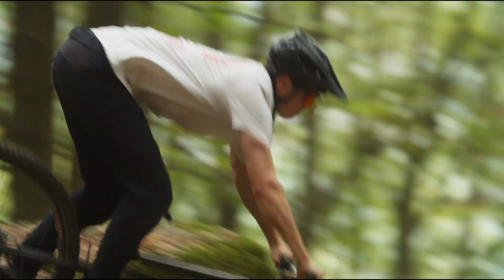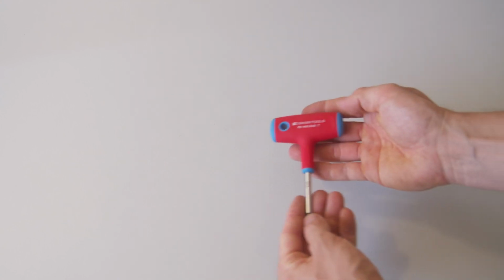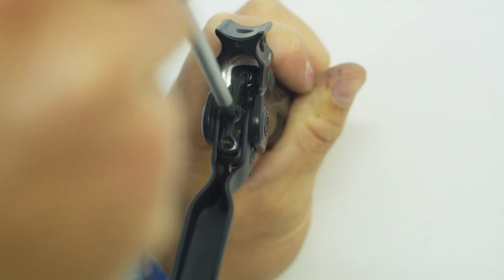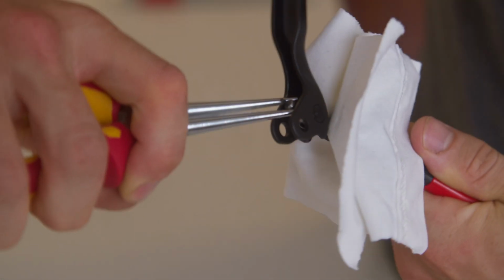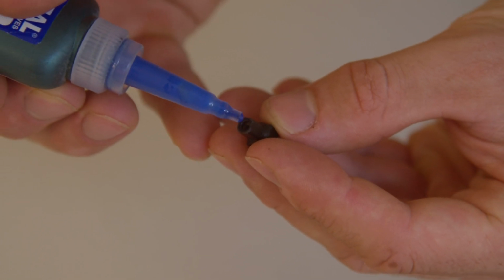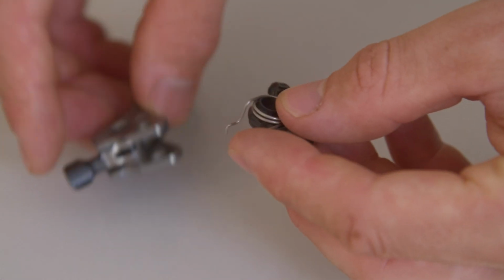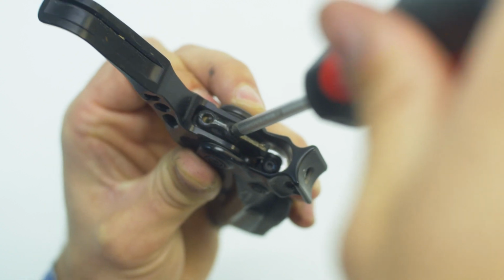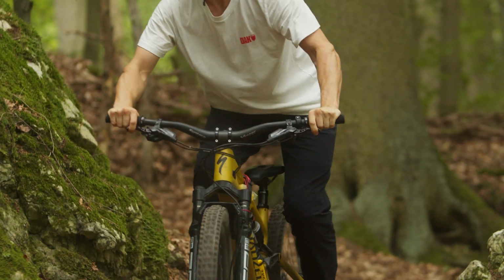Assembly video OAK SR Brake Lever Blade fits SRAM | For models: Bronze, RS, RE, R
Assembly instructions for OAK Components SR Brake Lever Blade for SRAM brake systems of the Bronze, RS, RE and R models.

For all the mechanics among you who want to do the assembly themselves. We have recorded the video in DIY style to show you a few simple tricks to make installation easier.

The user manual with detailed, written assembly instructions and all relevant safety instructions can be found on our under the “Service” tab.

00:00 Intro
00:10 Compatibility
00:30 Tools required
01:05 Removing the existing lever
03:04 Assembly and installation of the SR Brake Lever Blade
05:20 Safety check of the brake

Note: OAK has no rights to the name SRAM and the product names of the SRAM brakes. These are third-party trademarks of SRAM LLC, which identify the brake system for which the OAK SR brake lever on offer is intended. Some of the brake systems shown, which we greatly appreciate, are only used to illustrate the installation process or the OAK assemblies in assembled condition and are not sold.